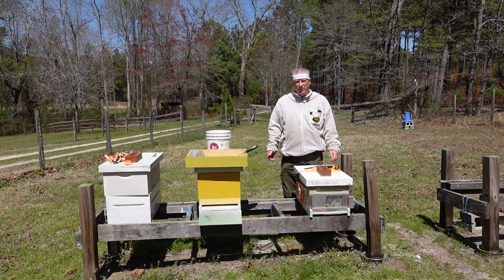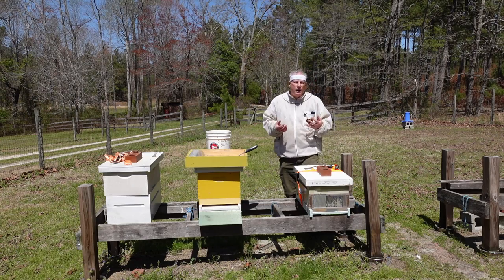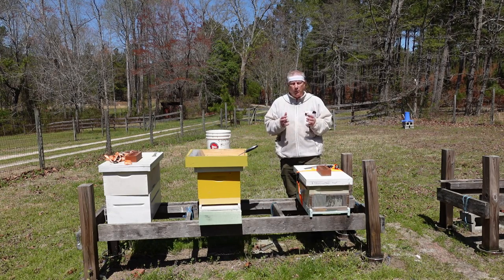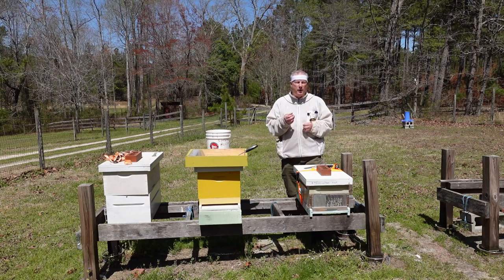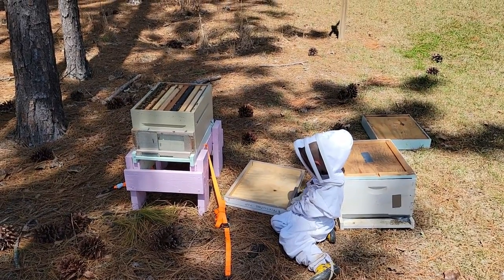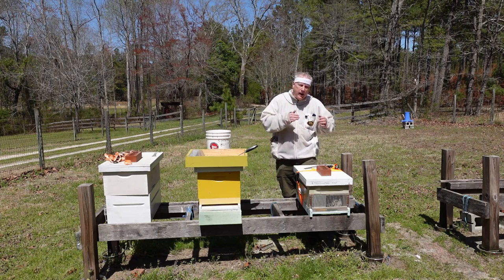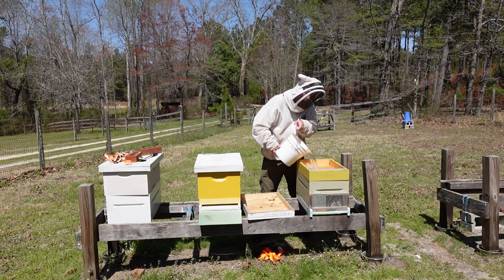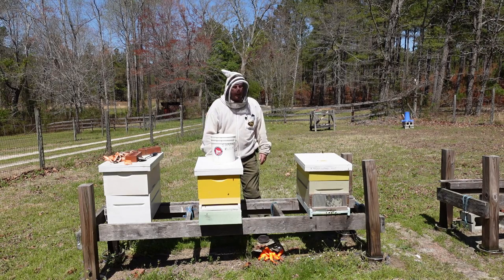How to Move a Swarm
This video is how to move a captured swarm to a new apiary.

Beekeeping today is so important because honey bees are facing so many challenges today. Beekeepers need to be educated in order to avoid losing their hives and their investment in beekeeping.

Join my Facebook Beekeepers United Group (BUG). The Facebook Group is

The items below are items I mention in various videos.  The items contain the Amazon product code (ASIN) or the ISBN for books if the item is found on Amazon.  Other links are the actual links.

Beekeeping For Dummies - ISBN-13:  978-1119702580
Honey Bee Biology and Beekeeping - ISBN-13:  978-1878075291
First Lessons in Beekeeping - ISBN-13:  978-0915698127
Honeybee Democracy - ASIN:  B0046A9M68
Bee-sentials: A Field Guide - ISBN-13:  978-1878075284
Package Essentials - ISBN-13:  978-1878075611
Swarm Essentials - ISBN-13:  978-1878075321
Bee Sex Essentials - ISBN-13:  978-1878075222
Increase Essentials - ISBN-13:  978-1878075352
The Beekeeper’s Problem Solver -  ASIN:  B018B6SWNQ
The Beekeeper’s Handbook - ISBN-13:  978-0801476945
The Bee Book - ASIN:  B0861PRRZV
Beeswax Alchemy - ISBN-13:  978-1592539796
The Compleat Meadmaker -  ISBN-13:  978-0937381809
Making Your Own Mead:  43 Recipes - ISBN-13:  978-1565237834
The Backyard Beekeeper - ISBN-13:  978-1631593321
A Book of Honey - ISBN-13:  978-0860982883
Honey: The Gorumet Medicine - ISBN-13:  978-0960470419
The World History of Beekeeping and Honey Hunting - ISBN-13:  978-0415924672
History of American Beekeeping - ISBN-13:  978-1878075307

Additional beekeeping tools I use or mention in various videos.
Little Mule frame grip – ASIN:  B07LFSJFBD
Mann Lake Standard Frame Grip (without hive tool end) – ASIN:  B00NB43ZOK
Spur embedder – ASIN:  B07P65HFK5
Grommets (eyelets) – ASIN:  B08RC8YN25
Plasti Dip – ASIN: B00QU553YC
Hive tools (9 inch J hook and scraper set) -  ASIN:  B07PMXHDKF
Hive tool (Combination J-Hook / L-Scraper) – ASIN:  B011QIYLHW
Hive tool (pocket) – ASIN:  B01KR7QIVU
Smoker (4x7 inch) – ASIN:  B009Z1SLQK
Goatskin Leather Gloves – ASIN:  B07BY856GP
Ventilated jacket with fencing hood -  ASIN:  B0763DV9GF
Ventilated suit with fencing hood -  UPC Number:  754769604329
Beetle Blaster style beetle trap – ASIN:  B08LD6BHS2

I love my Sony ZV-1 camera that I use to make my videos (main video and B Roll / secondary video). If you enjoy beautiful pictures or videos, you'll love this camera.  I am so happy with this camera.
My camera - Sony ZV-1 Digital Camera -  ASIN:  B08965JV8D
256 GB SD Card – ASIN:  B07H9VX76D
Replacement Battery (3-Pack) and 3-Channel USB Charger Set for Sony ZV-1  -  ASIN:  B078TC7GJB
Sony Camera Bag – ASIN:  B00B06EON2
SMALLRIG L-Shape Bracket Wooden Grip with Cold Shoe for Sony ZV1 – ASIN:  B08JYQQ8J4
Micro HDMI to HDMI Cable – ASIN:  B00YOFRK78